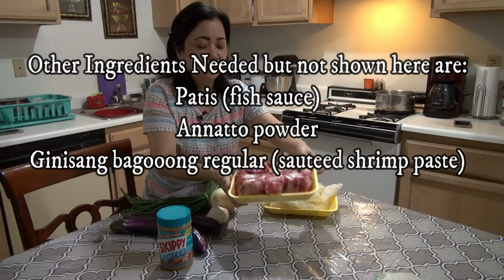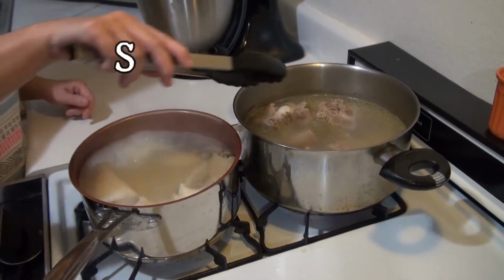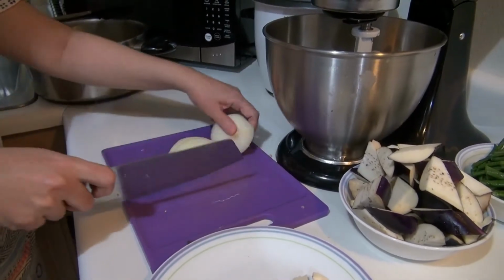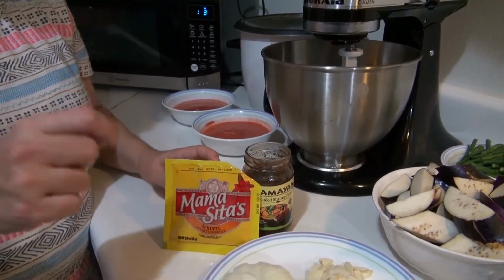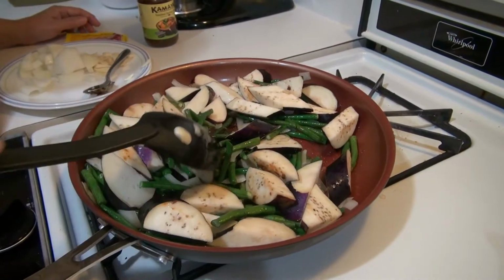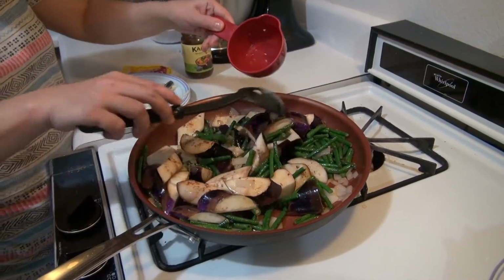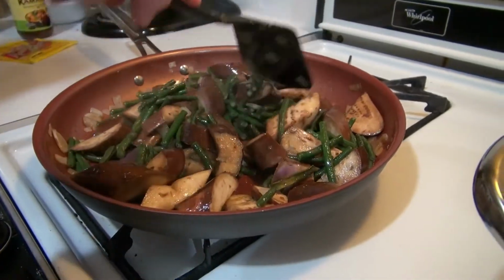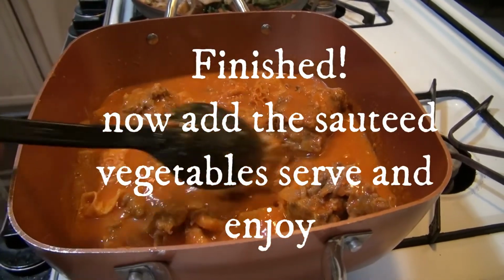Kare Kare Recipe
How to make Kare Kare
This is a classic Filipino dish and one of the best out of the Philippines
If you never had it, You have to try it.  Ox tail Kare Kare is one of my favorites.

Ingredients:
 1.5 lbs ox tail
.5 lbs tripe
1 Tbsp bagoong (Sauteed shrimp paste)
1 pouch kare kare peanut suace mix
1 pouch stew base mix
.5 Tbsp annatto powder
1 Tbsp patis (fish sauce)
1 Tbsp peanut butter
2 egg plants
1/4 lb sitaw (long beans)
6 garlic cloves
1 chopped onion